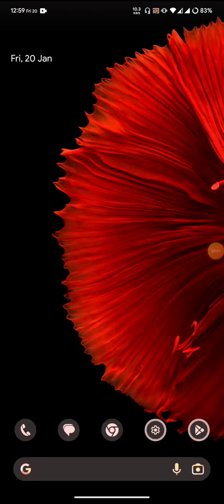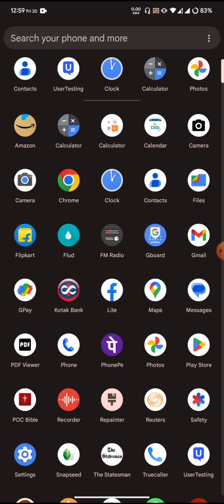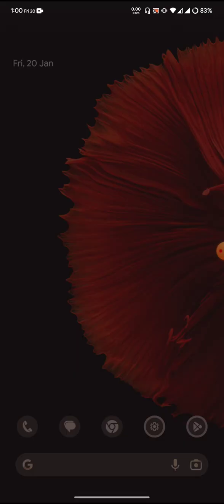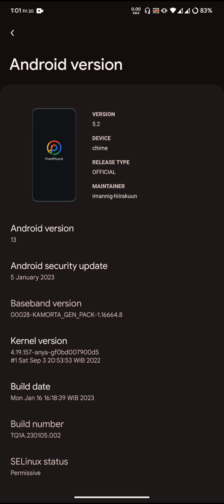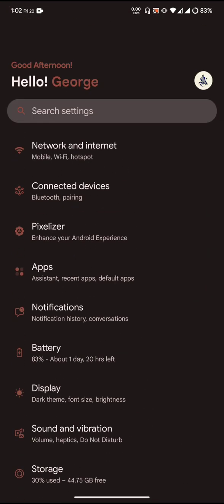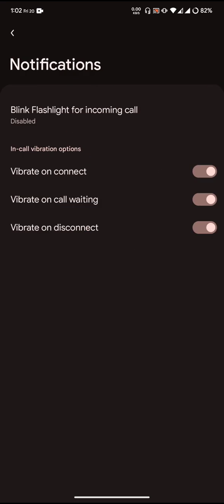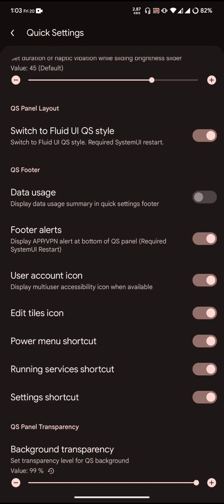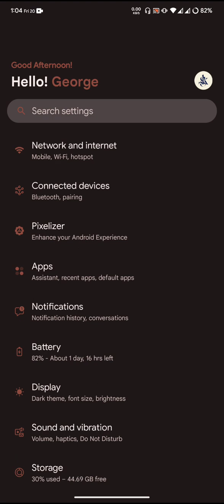Pixel Plus UI V 5.2 Android 13 Xiaomi POCO M3 / Redmi 9T / Redmi 9 Power / Redmi Note 9 4G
- Rom Credit: @rriaame  x @hiirakuun
- Android version: 13 (T)
- Device:  Chime/Juice